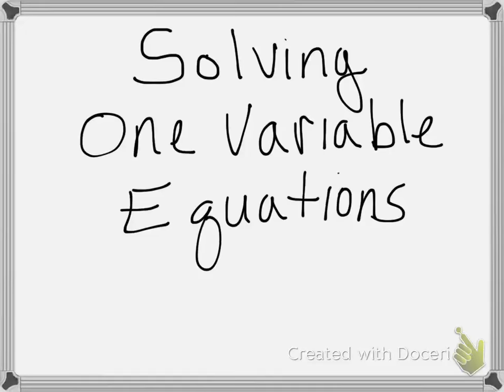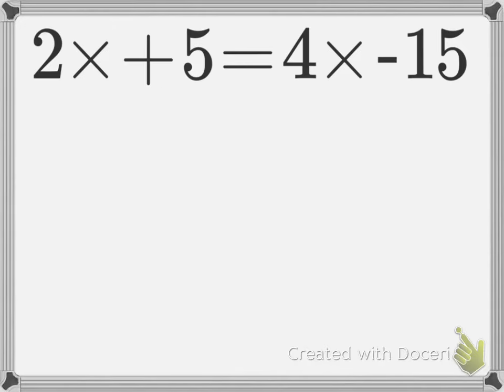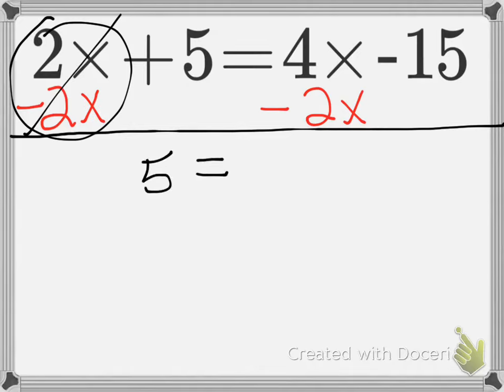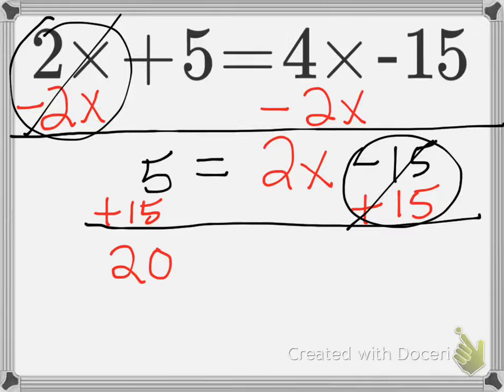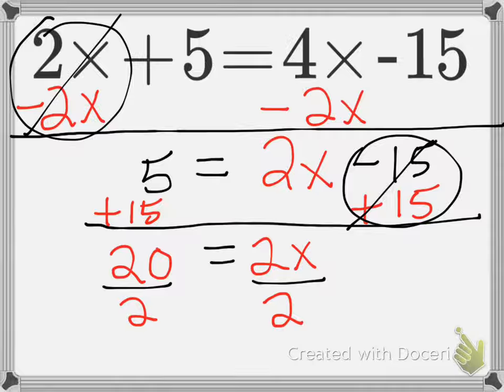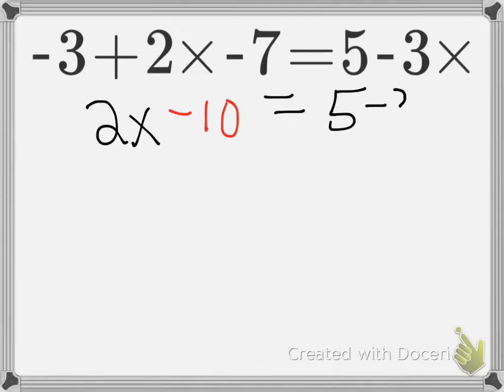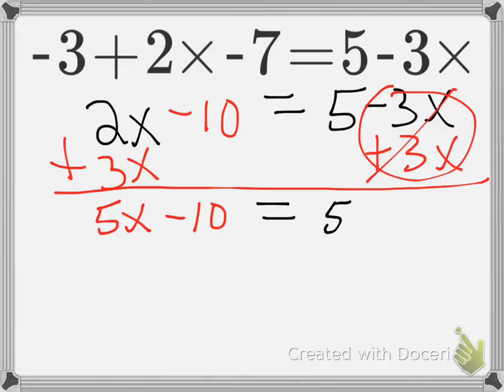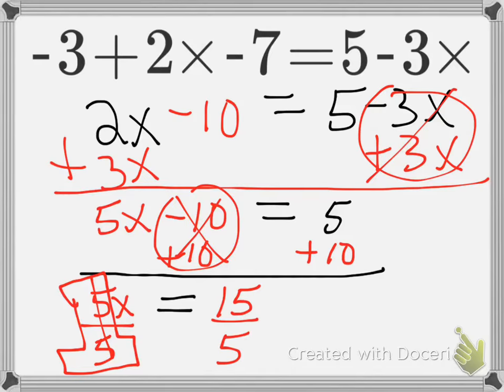Solving One Variable Equations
CCA chapter 1 learning target Solving One Variable Equations